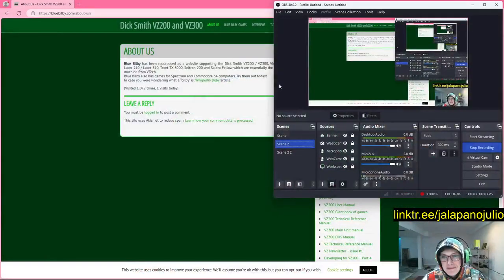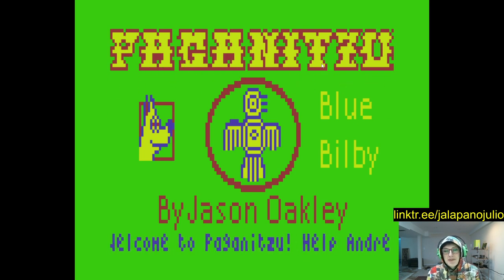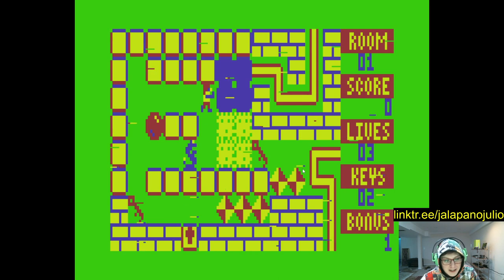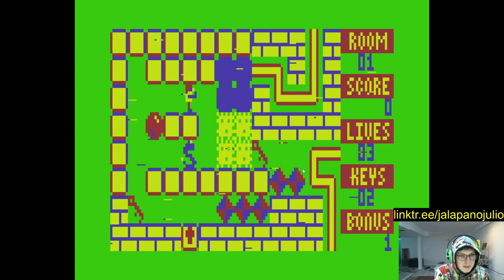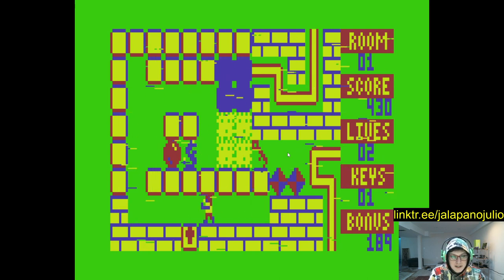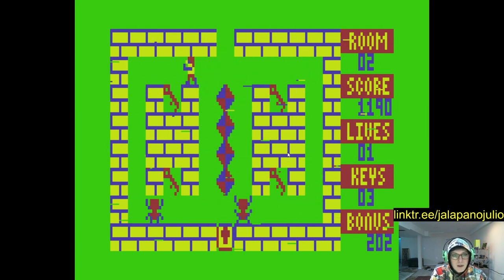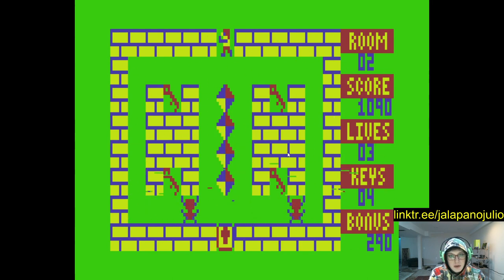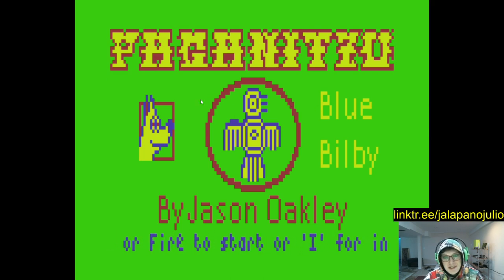Blue Bilby Games | Paganitzu